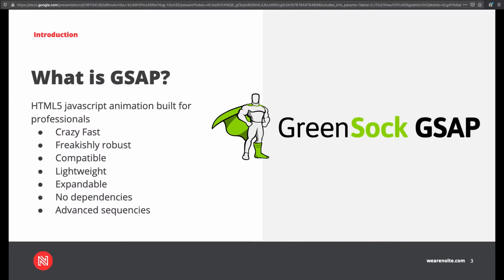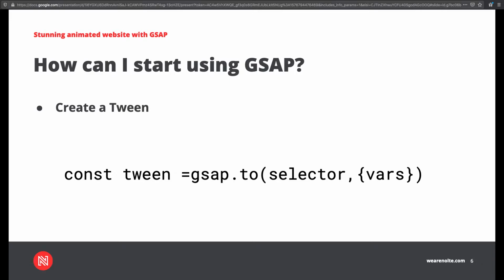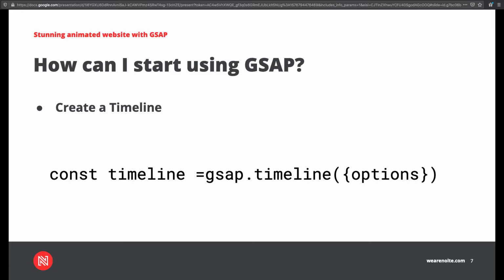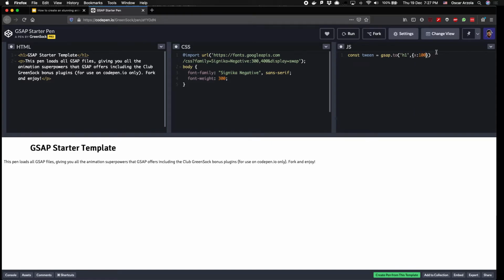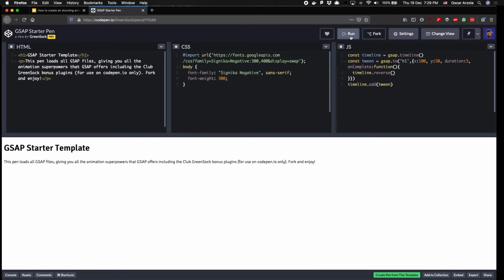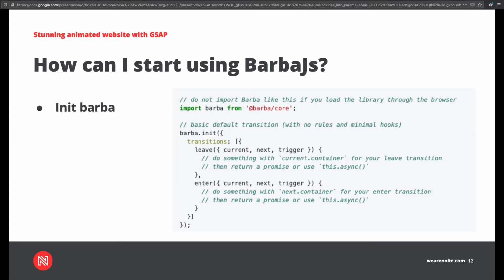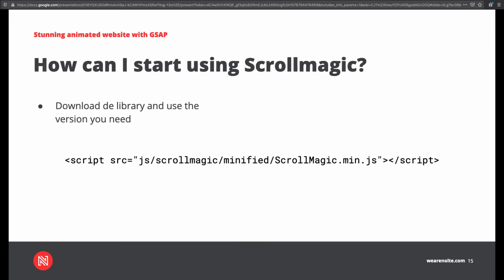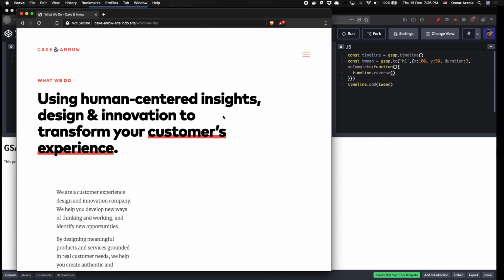How To Create Stunning Animated Websites with GSAP